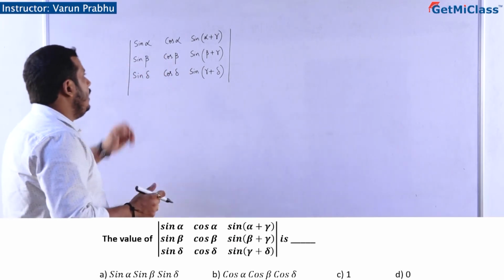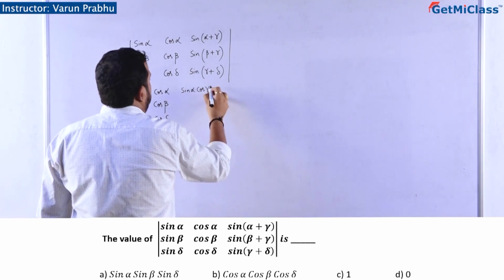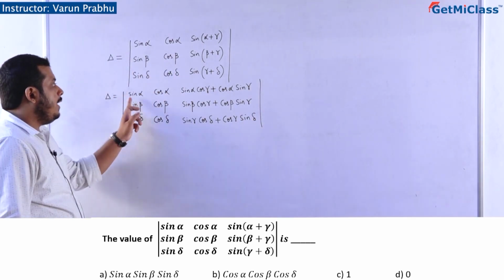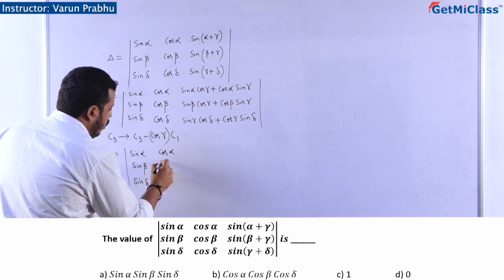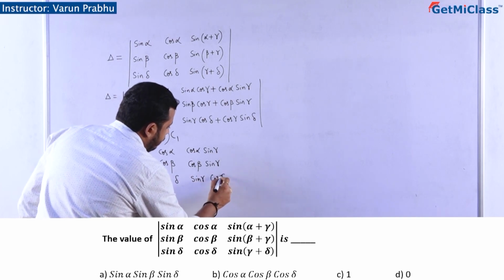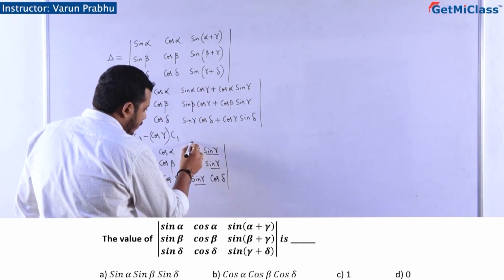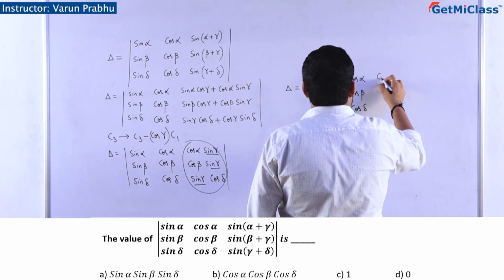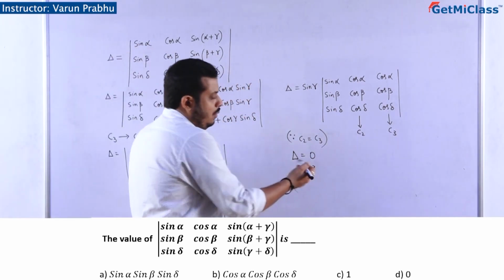Sin and Cosine Identities Explained JEE 12th Mathematics Determinants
This video provides a step-by-step explanation of key trigonometric identities, including the sine and cosine of sums and differences.